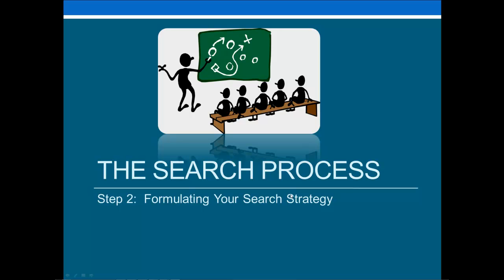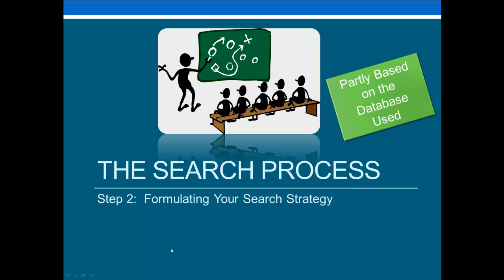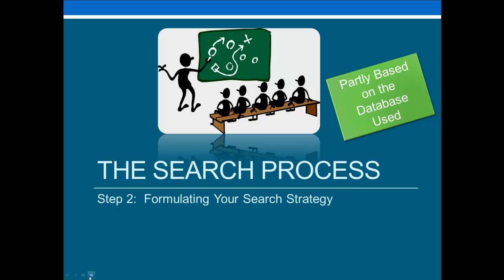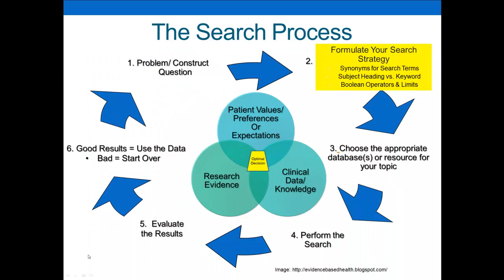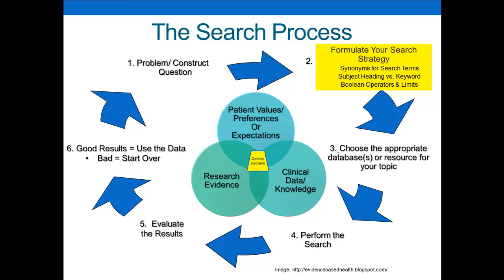Step 2: Formuating Search Strategy (Intro)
Video is the intro to the second step of the search process which is setting up a search strategy